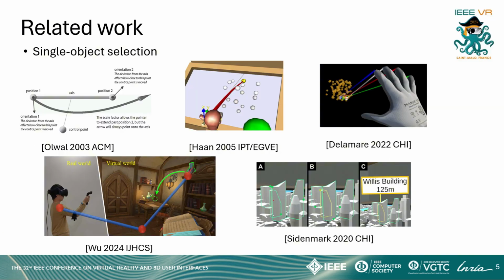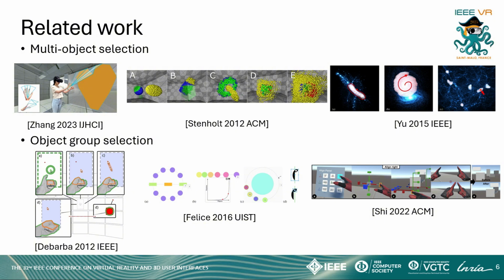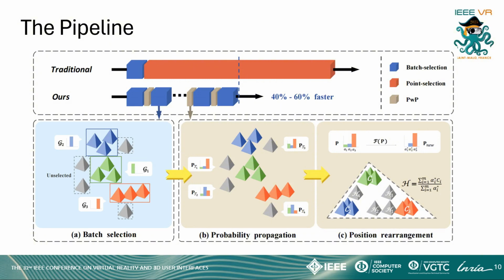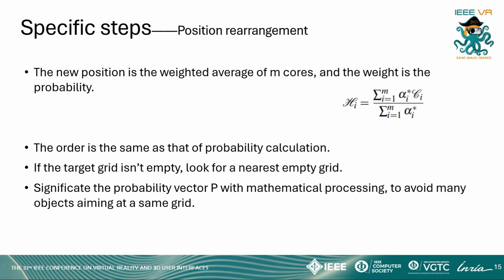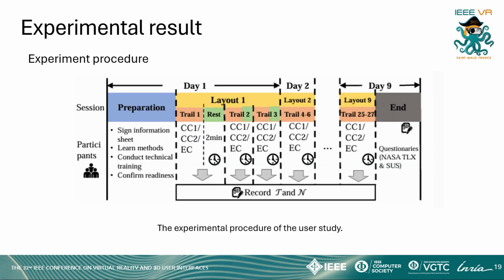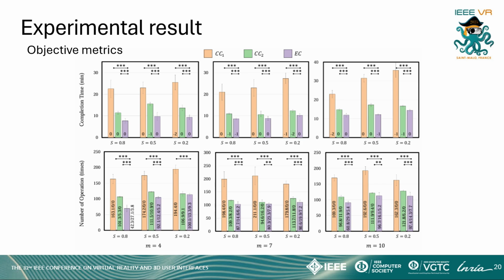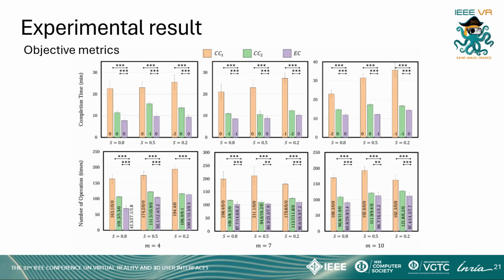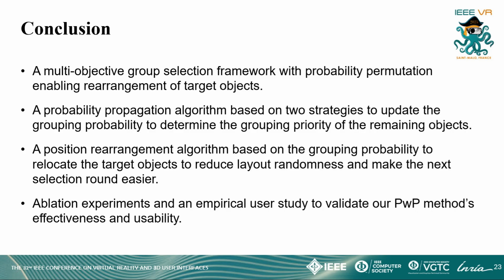PwP: Permutating with Probability for Efficient Group Selection in VR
📅 Session: Immersive analytics and visualization

📖 Title: PwP: Permutating with Probability for Efficient Group Selection in VR

👨‍🏫 Authors: Jian Wu: Beihang University, Weichen Zhang: Beihang University, Handong Chen: Beihang University, Wei Lin: Beihang University, Xuehuai Shi: Nanjing University of Posts and Telecommunications, Lili Wang: Beihang University

📜 Abstract:
Group selection in virtual reality is an important means of multi-object selection, which allows users to quickly group multiple objects and can significantly improve the operation efficiency of multiple types of objects. In this paper, we propose a group selection method based on multiple rounds of probability permutation, in which the efficiency of group selection is substantially improved by making the object layout of the next round easier to be batch-selected through interactive selection, object grouping probability computation, and position rearrangement in each round of the selection process.